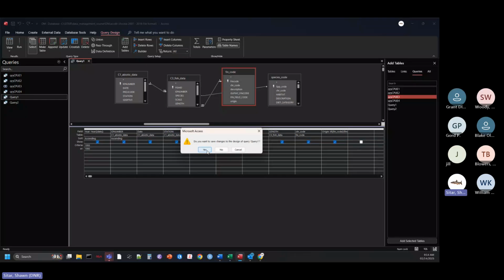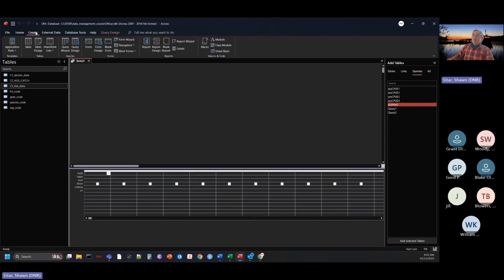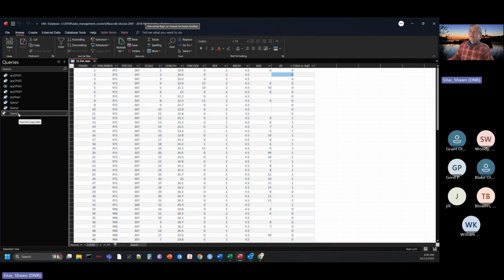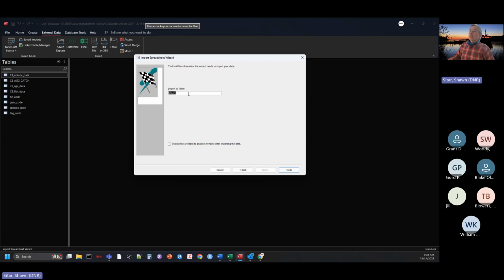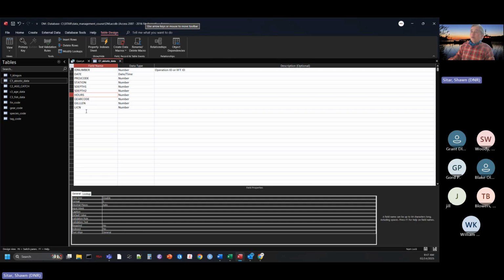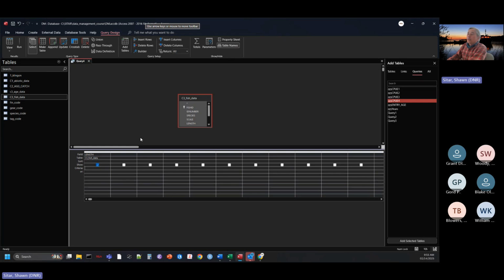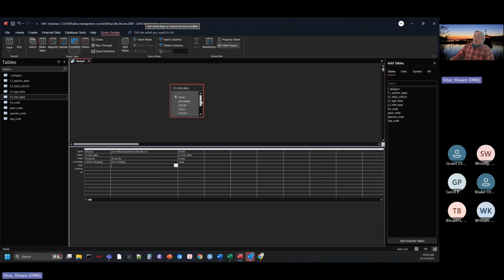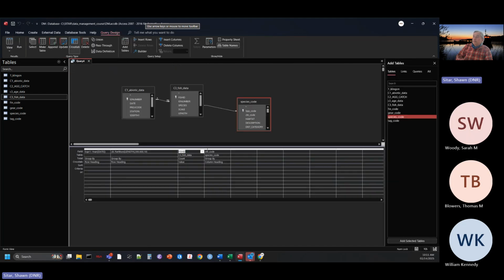Data Management Seminar 4, 021425